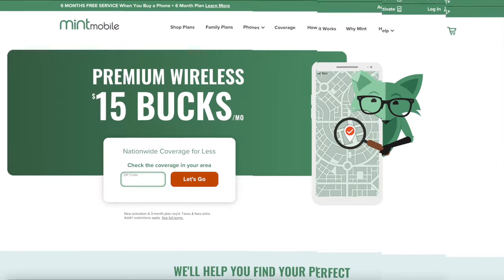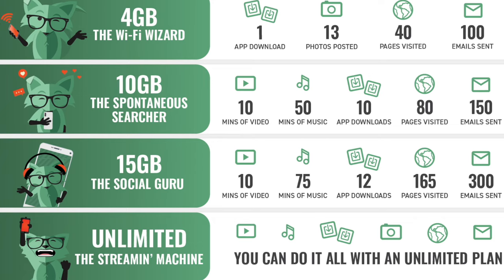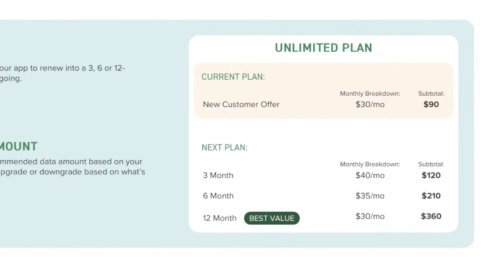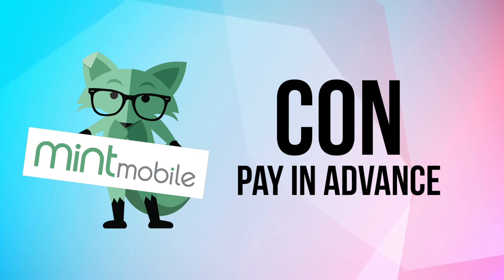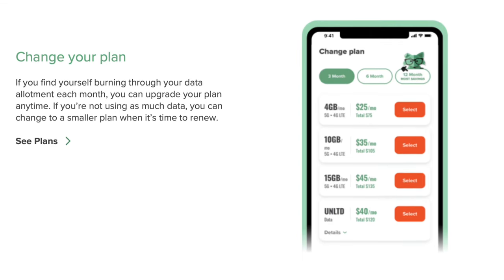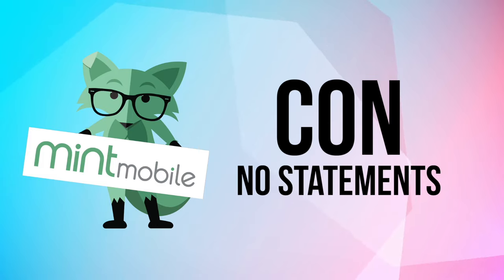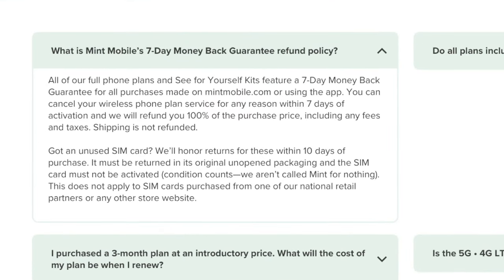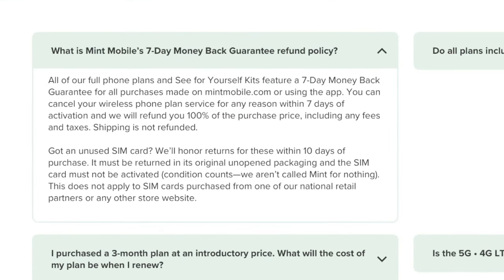Mint Mobile: Pros, Cons and What They Don’t Tell You!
In this video, we take a deep dive into one of the most popular mobile carriers in the market, Mint Mobile. With their affordable plans and attractive features, Mint Mobile has been gaining a lot of attention lately. But is it really worth it? In this comprehensive review, we'll explore both the good and the bad sides of Mint Mobile. We'll discuss their coverage, pricing, customer service, and everything in between.

By the end of this video, you'll have a better understanding of what Mint Mobile has to offer and whether it's the right choice for you. So, whether you're a current Mint Mobile user or considering switching to this carrier, this video is a must-watch. Don't miss out on the pros and cons you need to know!